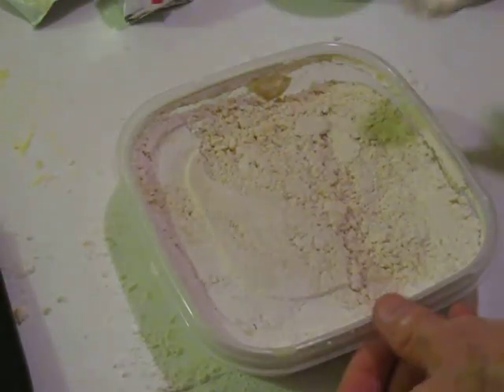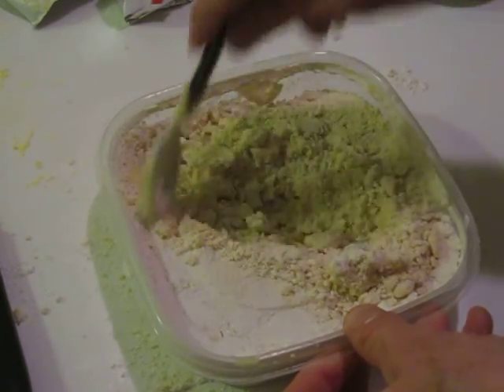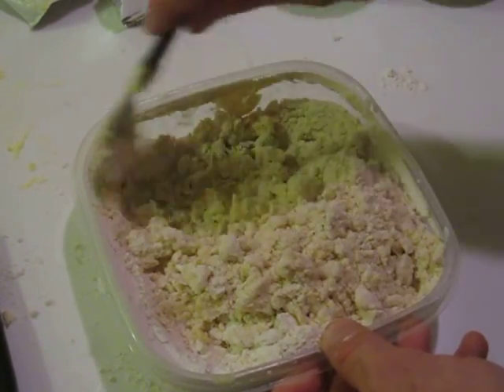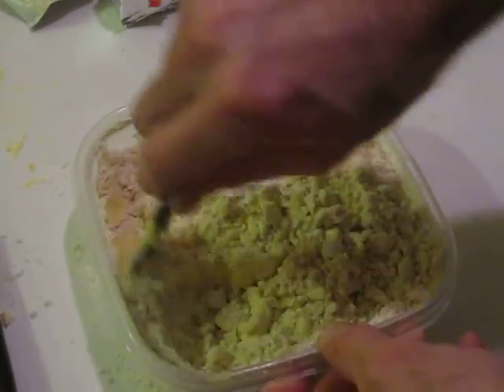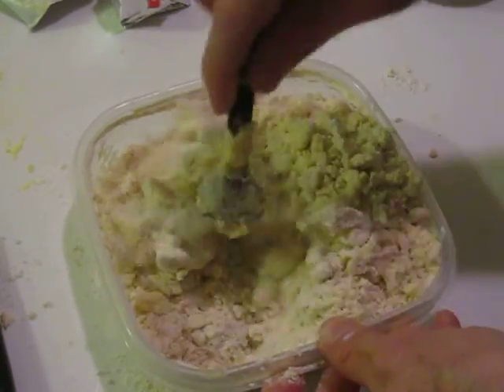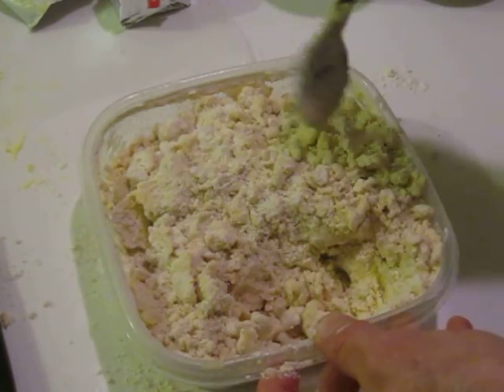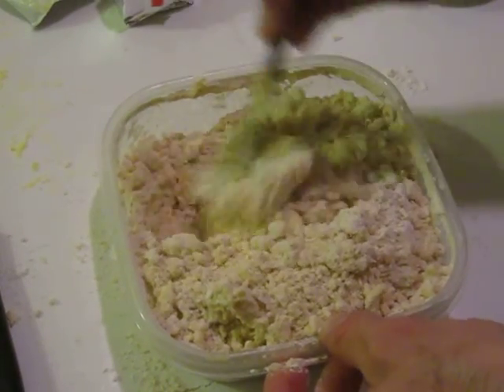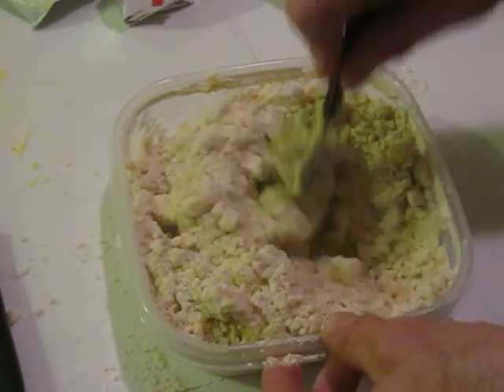Mixing the Crust for Lyons-Fisher Pie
A critical step in making the pie crust for the famous Lyons-Fisher Cherry pie.  I put a video together and this was just one of the pieces.